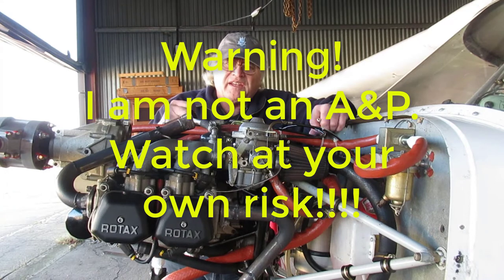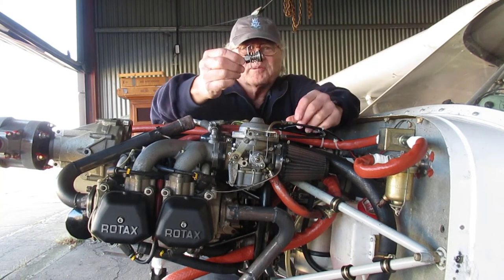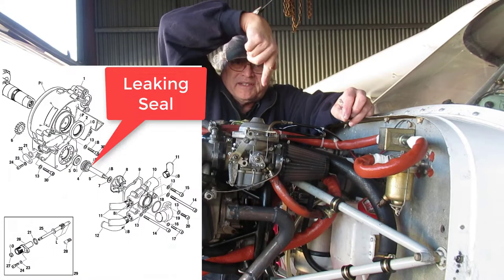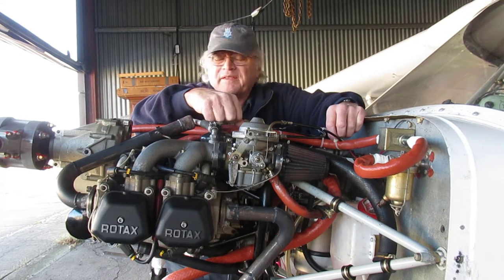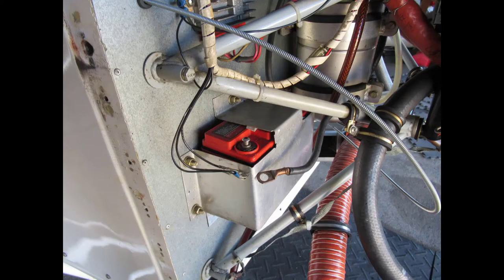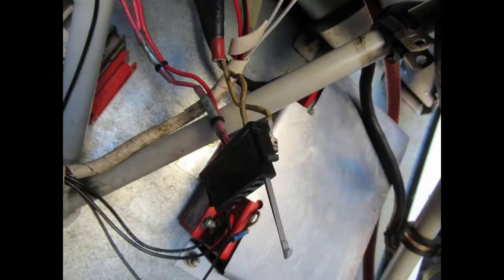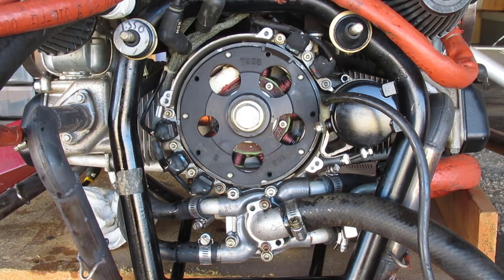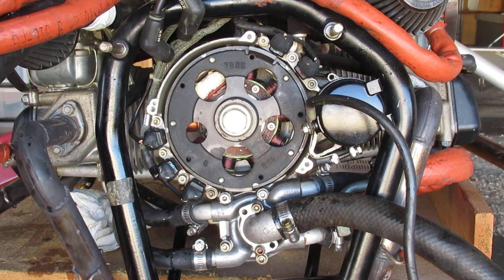Rotax 912 Water Pump Part 1, Remove the Engine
Removing the Rotax 912 from my Merlin GT so I can get the leaking water pump off and send it to Leading Edge Airfoils for a new seal.

Warning: I ain't no A&P, nor do I have any Rotax training. Watch at your own risk.